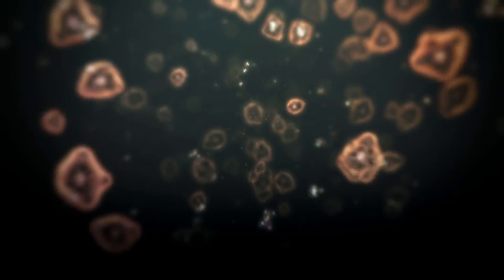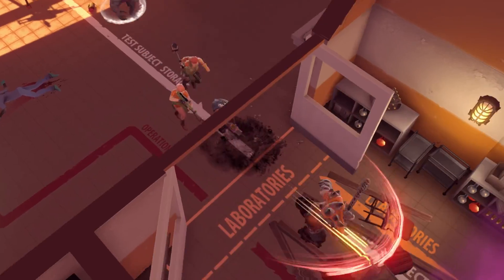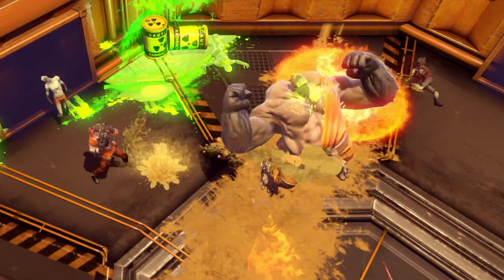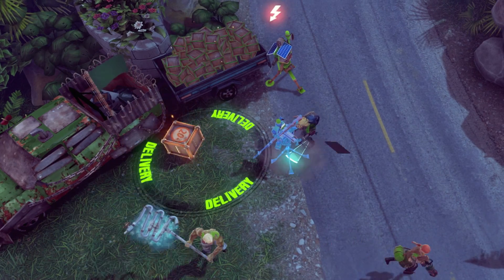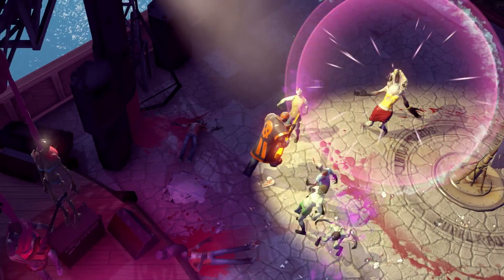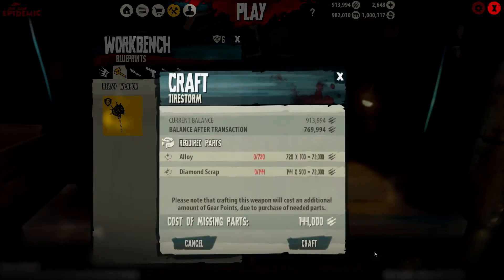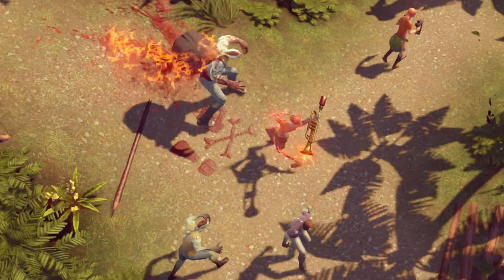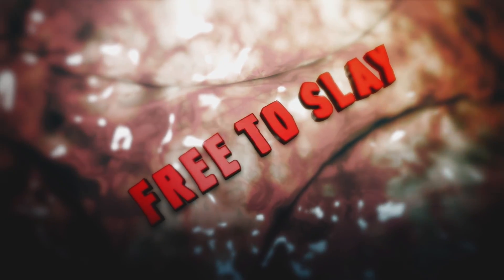Dead Island Epidemic - Trailer 'Visão Geral do Gameplay'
Confira um novo trailer de Dead Island Epidemic, aonde a Deep Silver faz uma apresentação geral dos principais aspectos do gameplay do jogo.

Dead Island: Epidemic é um novo título de ação e combate multiplayer grátis para jogar do tipo MOBA, ou arena de batalhas multiplayer online, que se passa no universo da série de zumbis Dead Island.

O jogo dá suporte à partidas para até 12 jogadores que devem formar três grupos de quatro jogadores cada. Cada grupo terá o objetivo de lutar contra os membros dos outros grupos por suprimentos e para dominar checkpoints enquanto precisam também sobreviver a uma onda de ataques de zumbis por toda a extensão da ilha.

Embora os grupos devam batalhar entre si, haverá momentos em que todos os membros dos três grupos precisarão unir forças e trabalhar de forma cooperativa para combater tipos específicos de zumbis chefões. Um sistema de confecção de itens e armas também está presente, aonde os jogadores poderão personalizar e aperfeiçoar os seus equipamentos.

Dead Island Epidemic oferecerá também modos de jogo apenas cooperativos aonde três jogadores devem unir forças para combater uma onda de ataques zumbis.O vídeo destaca ainda que jogo oferece um controle direto do jogador sobre o seu personagem, ao invés de utilizar o típico esquema de 'clique para mover seu personagem' que é geralmente visto nos jogos do gênero.

Dead Island Epidemic é exclusivo para os PCs e o jogo estará sendo disponibilizado no formato digital através do serviço Steam. O título se encontra atualmente em fase de testes Closed Beta, e pacotes digitais também foram disponibilizados para compra através do programa Acesso Antecipado do Steam.

Maiores informações sobre Dead Island Epidemic podem ser encontradas através do site oficial